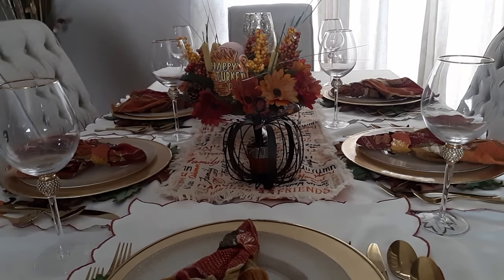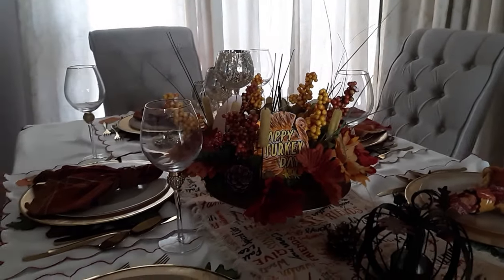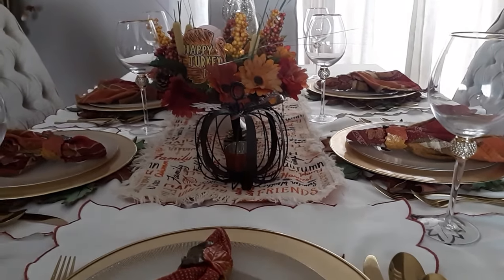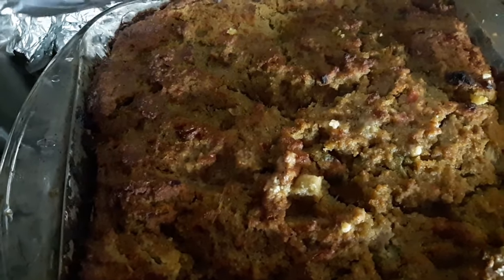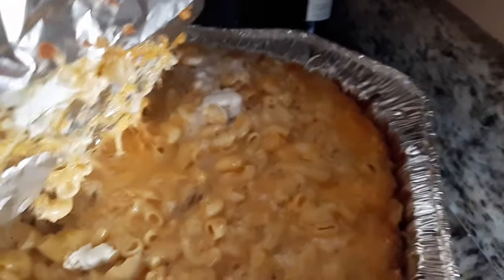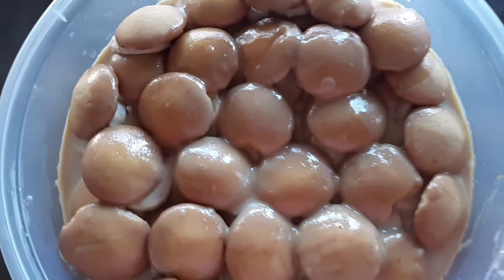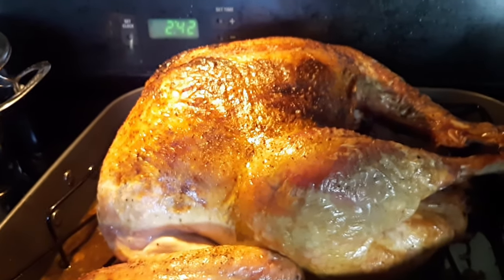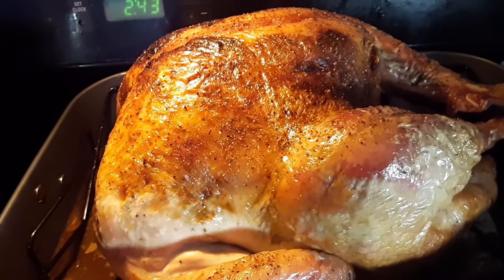Happy Thanksgiving let's see the menu🤗😋❤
just showing my family meal that I made it was delicious😋😊